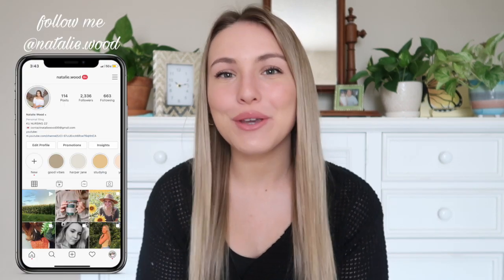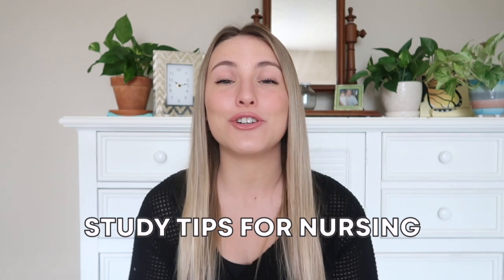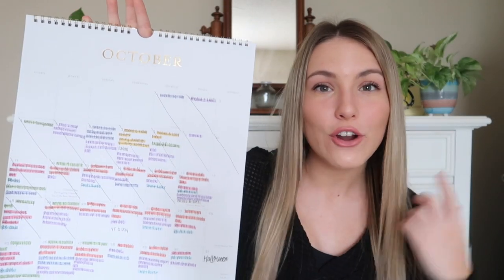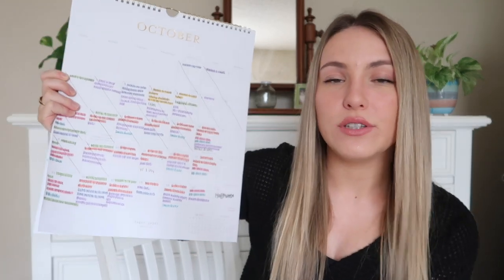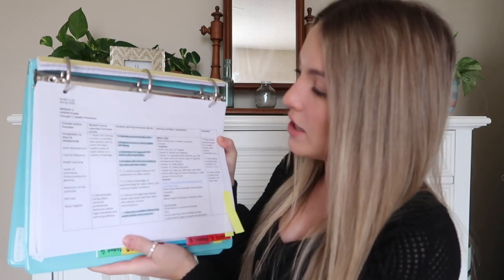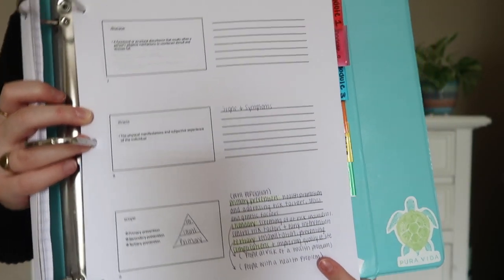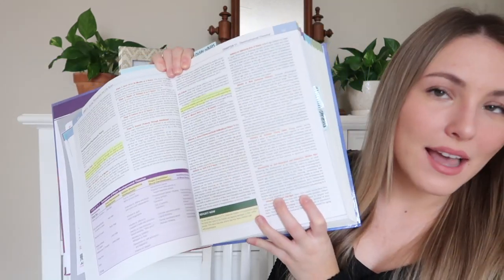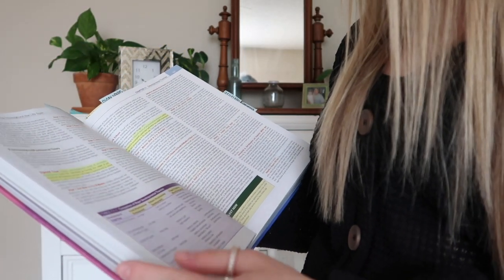My Tips for Studying in Nursing School